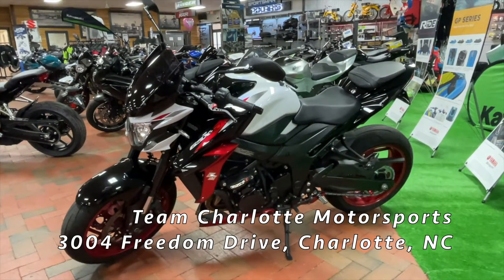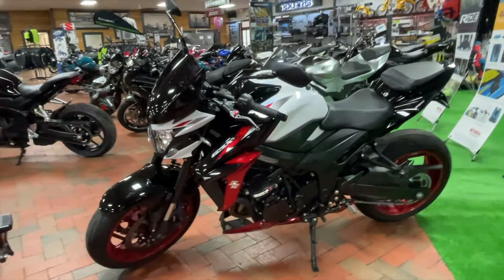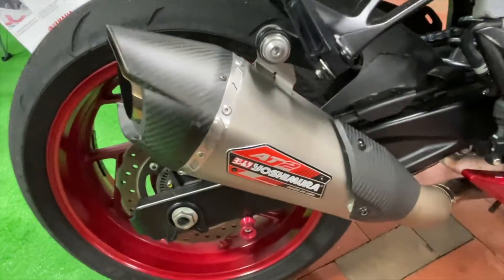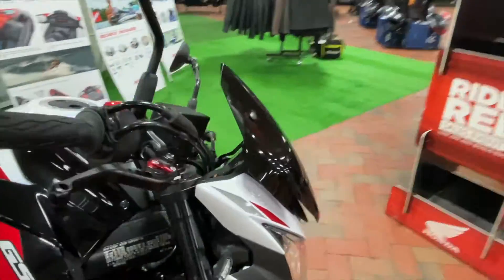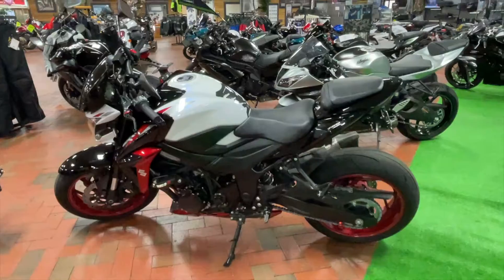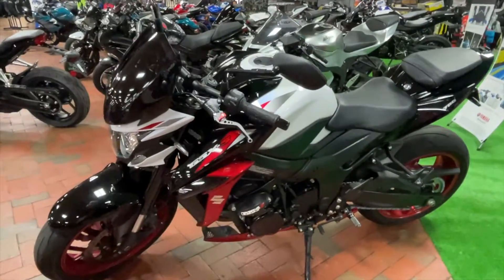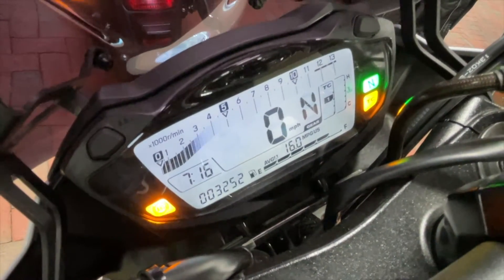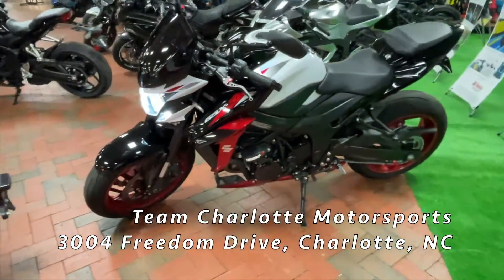2020 Suzuki GSX S750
The GSX-S750 blends GSX-R750-derived engine performance with an ergonomically sound chassis to fashion a naked sportbike that’s at home in the city, out on country roads, or even cruising down the interstate. The GSX-S750’s aggressive styling stands out with its bright Metallic Diamond Red bodywork. The bike’s special appearance, strong performance, and comfortable riding posture set it apart from other middleweight sportbikes, and many of those competitors cost considerably more to purchase and own.

With strong, torque-rich engine power and a suite of rider-assist features, this GSX-S750 is ready to capture hearts and turn heads as the performance value leader in its class.